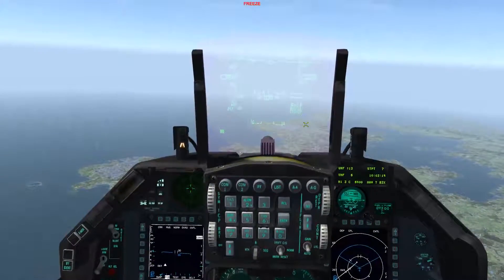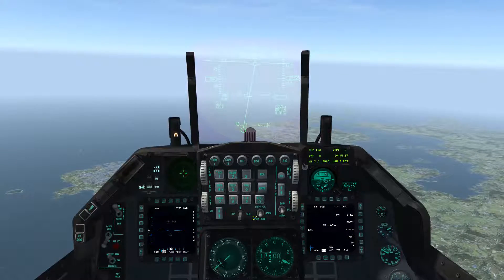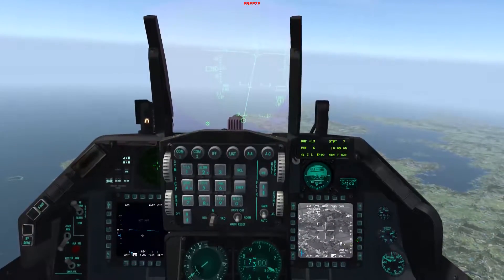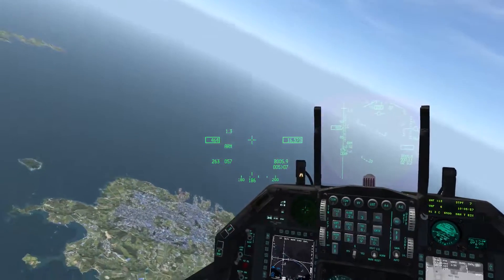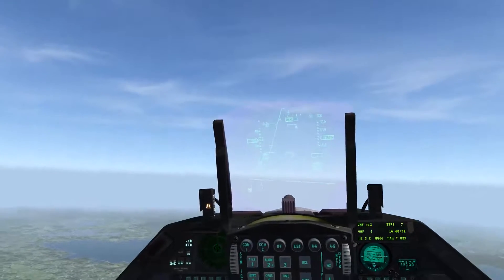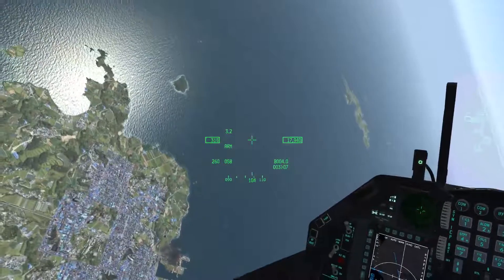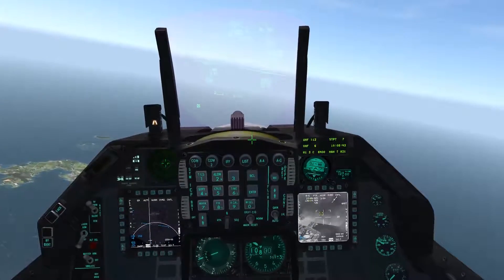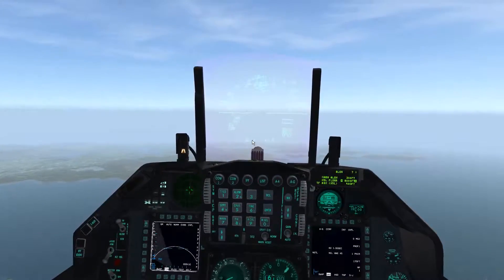Falcon BMS 4.33 CCIP Demonstration with MK-82 LDGP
This is the demonstration video for CCIP and includes fencing in, finding the target with the TGP and HMCS, and employment of dumb bombs.